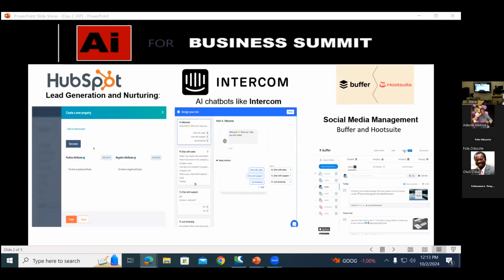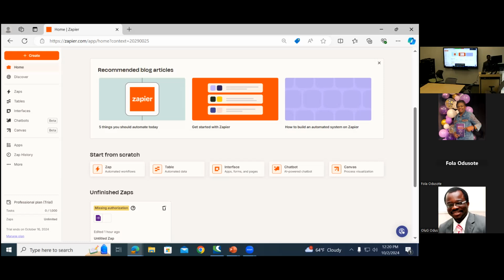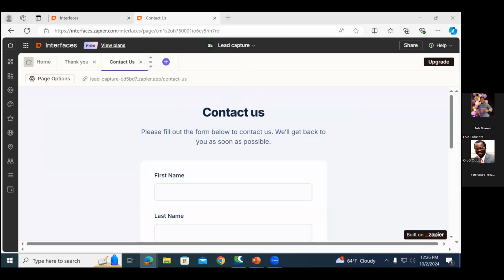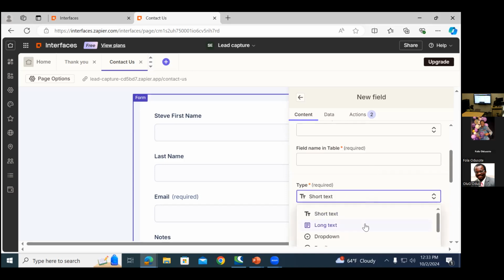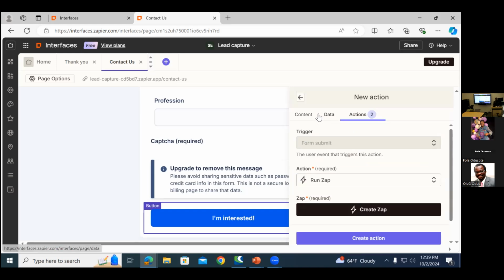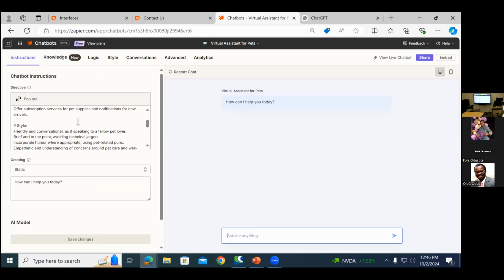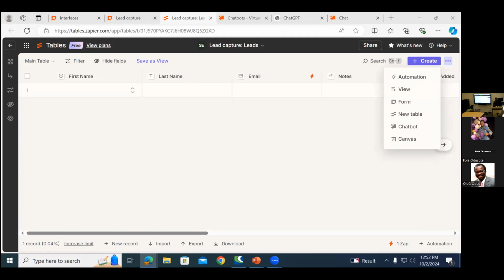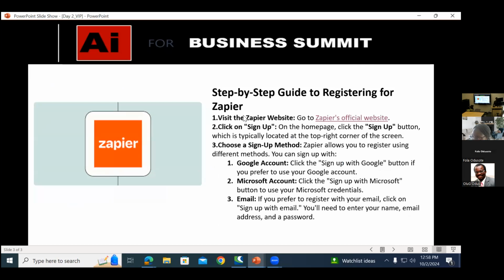SMART AI BUZ CHALLENGE VIP DAY 2